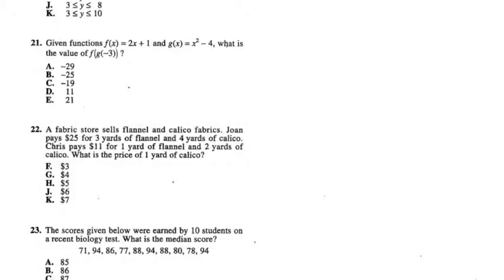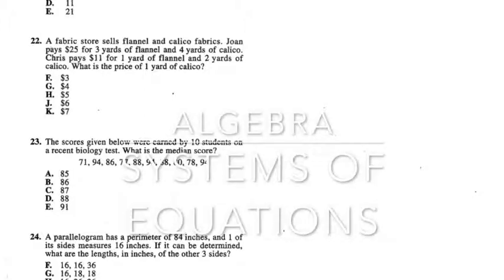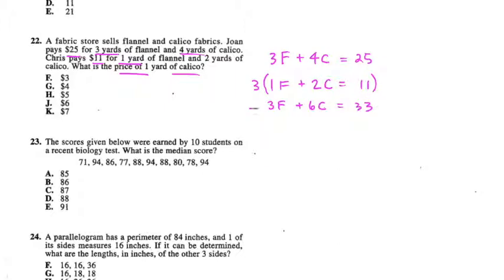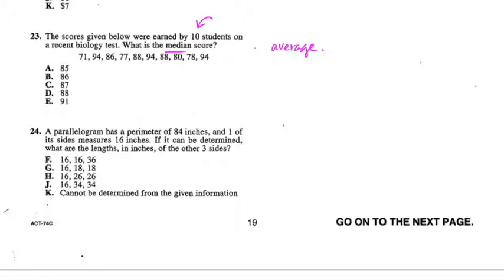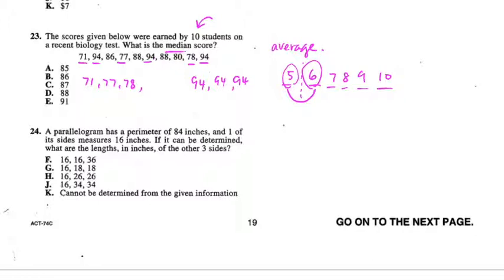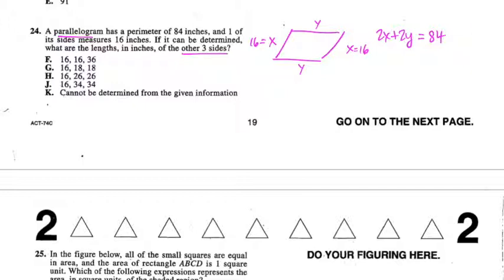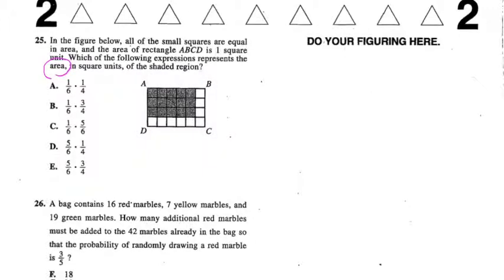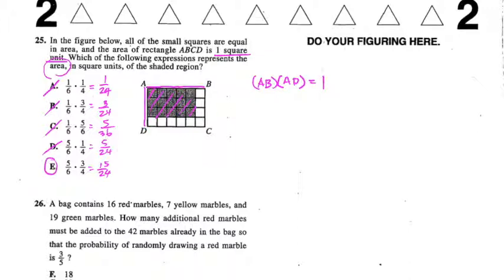The Official ACT Prep Guide 2018-2019 Test MC4 Math #21-25